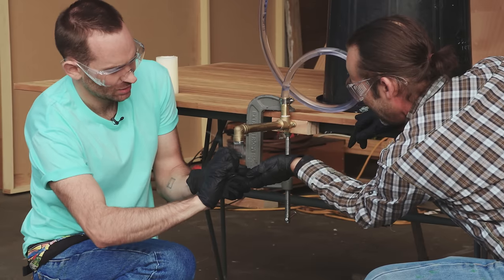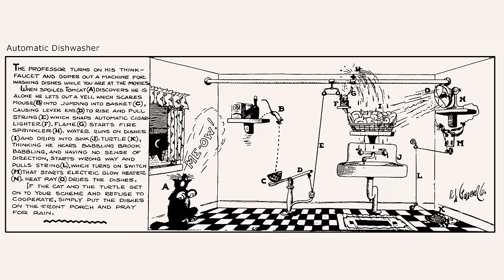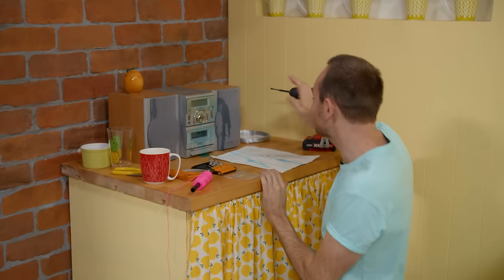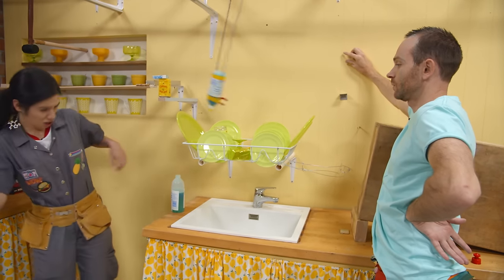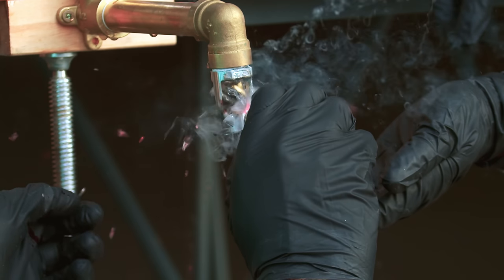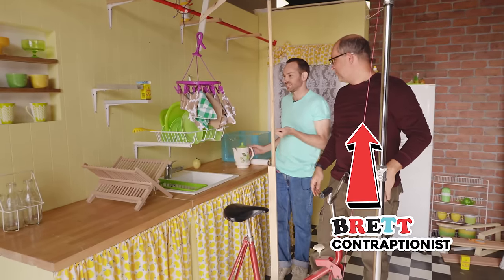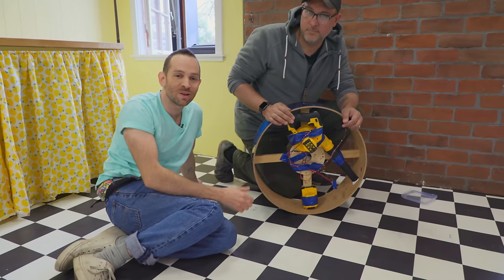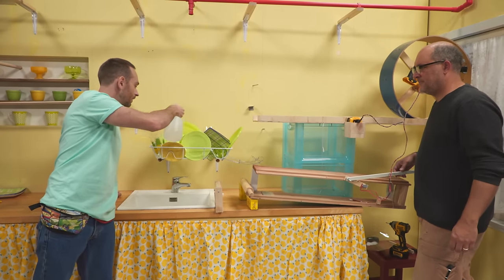The Dish Doer | What's Your Problem?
We've made a machine to do the dishes, using  a fire sprinkler, a leaf blower and toilet paper!

What's Your Problem? is a new series in which Joseph and his team solve other people's really annoying problems by making hilarious contraptions out of everyday household objects.

Starring: Joseph Herscher, Mikayla Stokes, Brett Doar and John Osborne. With: Pataka Carr. Edited by: Hayden Weal & Adam Prest.

What’s Your Problem? is created, written and produced by Gemma Gracewood and Joseph Herscher, the team behind the award-winning Jiwi's Machines. Commissioned by TVNZ for HEIHEI. Funded by NZ On Air. Made by Augusto Entertainment.

JOSEPH'S MACHINES solve everyday problems using familiar objects in unfamiliar ways.

For TVNZ & HEIHEI: Kim Harrop & Kate Saunders.
KIA ORA to Dave & Candace, Ben Gracewood, Dangerous Magnets Ltd, Kate Simmonds, Briar Davies, Adelle Rodda.